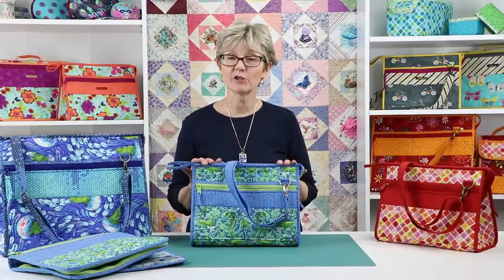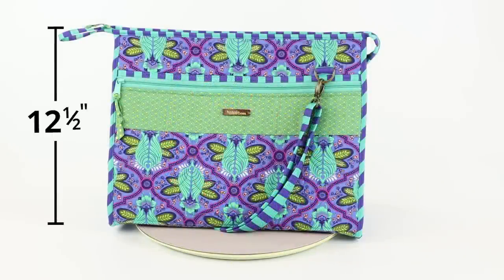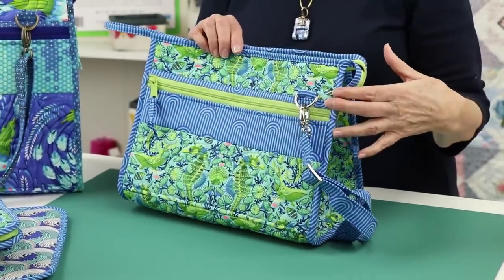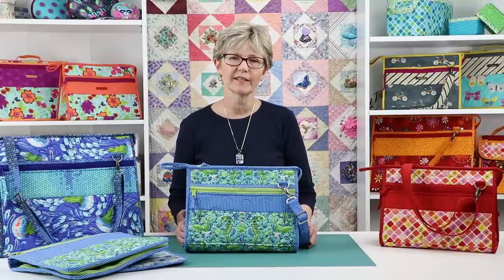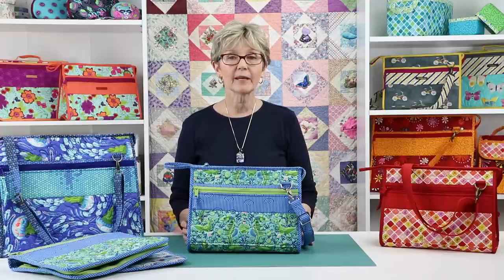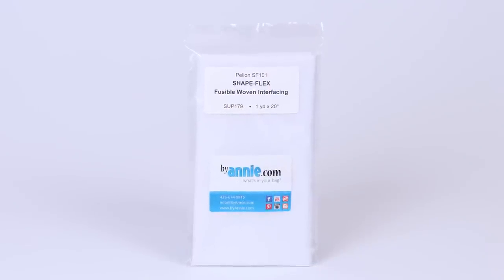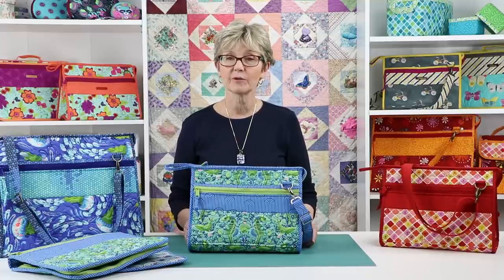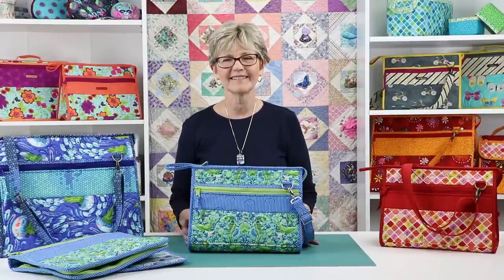Take A Stand - An Introduction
Stand-up totes in two sizes!

Be sure to check out the companion pattern, Running With Scissors:
Chapters:
0:00 Intro
0:55 Measurements/Features
2:23 Pattern/Add-on Video
3:04 Skill Level
3:33 Fabrics/Stabilizers
4:27 Other Supplies
5:33 Outro
6:27 Fabrics/Models